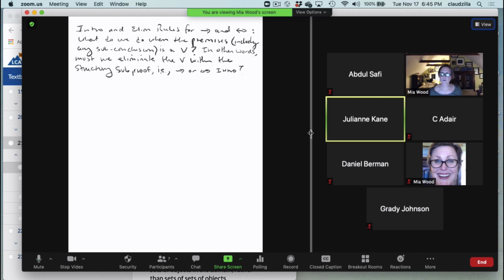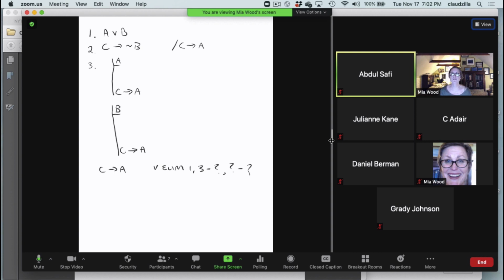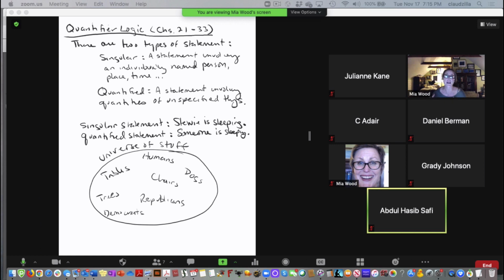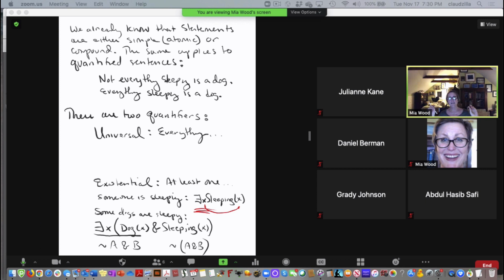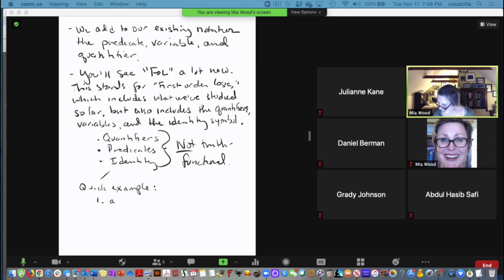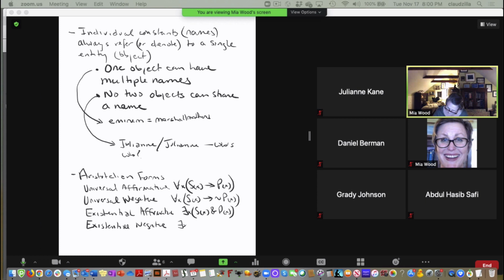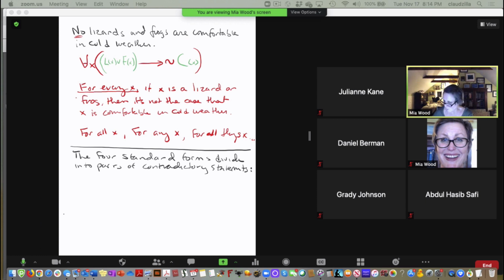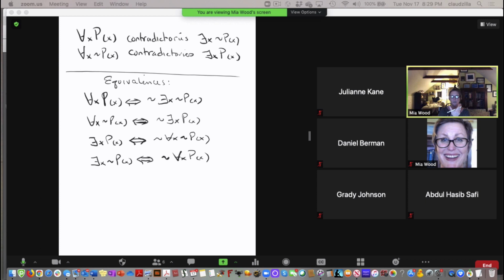Pierce College, Fall 2020: Philosophy 9: Deriv. Strat. and Quant. Basics Reviews (LCA Chs. 21-25)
In this video the class reviews some Boolean and bropositional logic derivation strategies. The class then reviews some of the basic features of quantified propositions, including symbolization, translation, standard forms, contradictories, and equivalences.